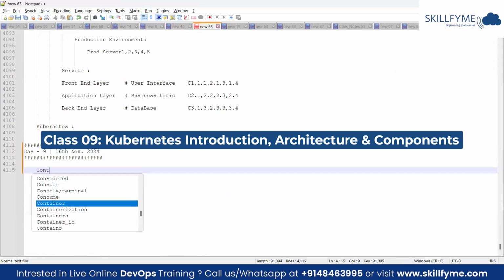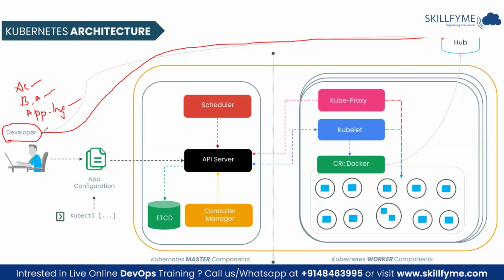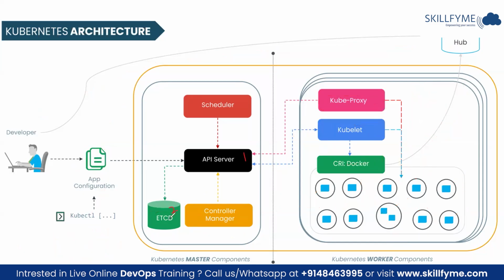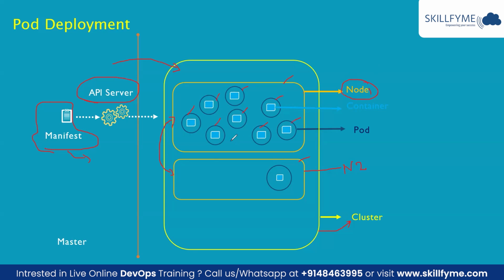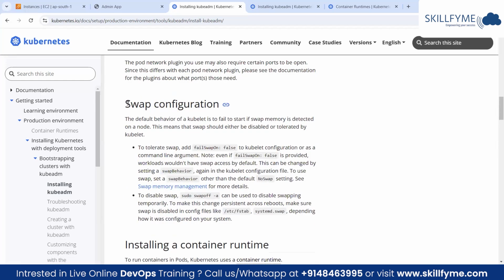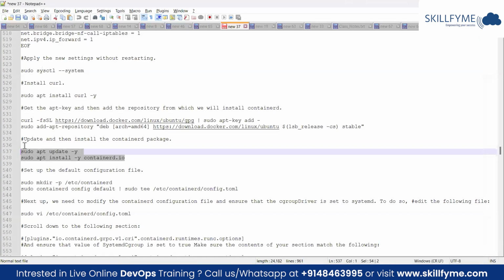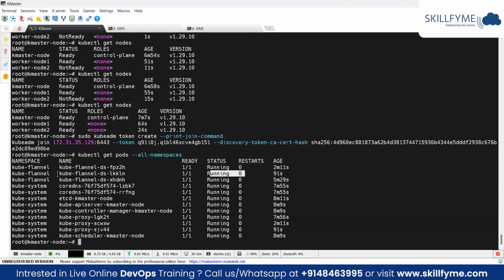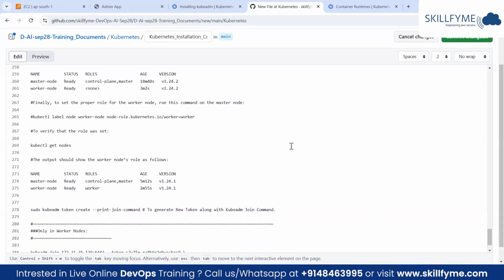Kubernetes Tutorial for Beginners | Kubernetes Architecture + kubeadm Install on Ubuntu (2026)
Kubernetes tutorial for beginners (2026): learn Kubernetes architecture step by step — Control Plane, Worker Nodes, API Server, Scheduler, Controller Manager, etcd, Kubelet, Kube Proxy and container runtime — then install Kubernetes with kubeadm on Ubuntu (AWS EC2): container runtime, kubeadm init, CNI plugin and joining worker nodes. Covers Pods, Deployments, self-healing, replicas and why Kubernetes replaced Docker Swarm.

This is Class 9 of the DevOps Full Course 2026 | Beginner to Advanced by Skillfyme — a free, structured DevOps course for students, developers, testers, cloud engineers, sysadmins, and IT professionals.

✅ Why Kubernetes over Docker Swarm
✅ Container Orchestration Explained
✅ Kubernetes Architecture
✅ Control Plane Components
✅ Worker Node Components
✅ API Server
✅ Scheduler
✅ Controller Manager
✅ etcd
✅ Kubelet
✅ Kube Proxy
✅ Container Runtime
✅ Pods Explained
✅ Deployments Overview
✅ Kubernetes Workflow
✅ Production Architecture

⏱️ Main Chapters

00:00 Introduction & Why Kubernetes over Docker Swarm
06:13 Kubernetes Overview & History
10:01 Limitations of Docker Swarm in Production
13:07 Kubernetes Architecture: Control Plane Components (API Server, Scheduler, etcd, Controller Manager)
16:03 Worker Node Components: Kubelet & Pod Networking
22:02 Core Kubernetes Terminologies
26:02 API Server: Authentication & Authorization
28:02 kubectl Basics: Creating & Getting Pods
30:02 Scheduler & Pod-to-Pod Communication
36:03 Demo Introduction & Installation Options (Minikube vs kubeadm)
40:04 Prerequisites & Node Setup
44:04 Installing Container Runtime & Configuring Nodes
54:05 Installing kubeadm & Initializing the Control Plane
58:05 Installing CNI Plugin & Joining Worker Nodes
01:04:06 YAML Manifests, Pod Metadata & kubectl Commands

DevOps Tutorial for Beginners 2026 | Complete DevOps Course with AI | Skillfyme

Follow the complete DevOps Full Course 2026 playlist to learn Linux, Git, Docker, Kubernetes, Jenkins, Terraform, AWS, CI/CD, Monitoring, DevSecOps, GitOps, and AI for DevOps through structured lessons and real-world projects.

✅ DevOps Fundamentals
✅ Linux & Shell Scripting
✅ Git & GitHub
✅ Docker & Kubernetes
✅ Jenkins CI/CD
✅ Terraform & Ansible
✅ AWS Cloud
✅ Monitoring & Logging
✅ AI for DevOps
✅ Real-World Projects

🔥 About Skillfyme